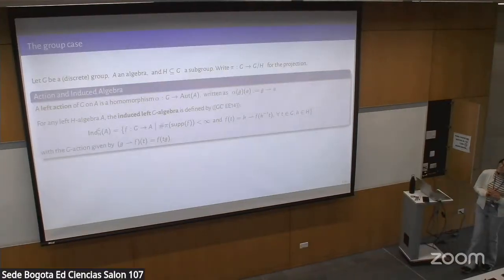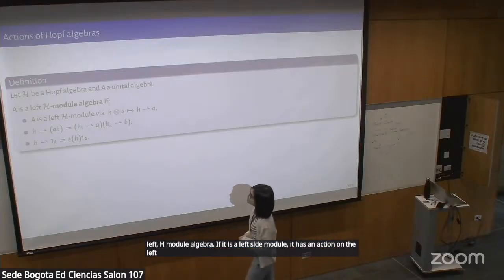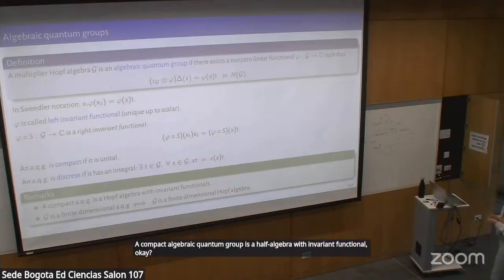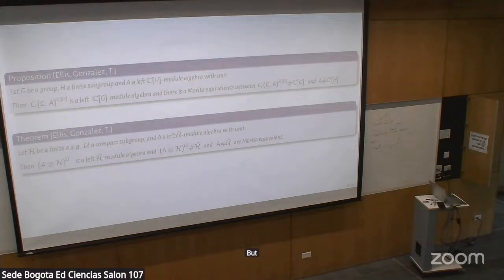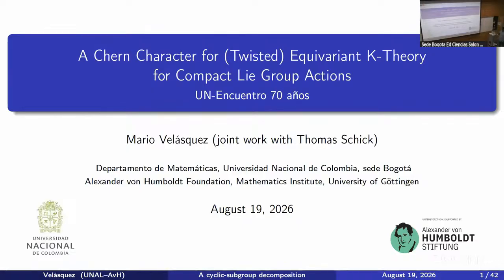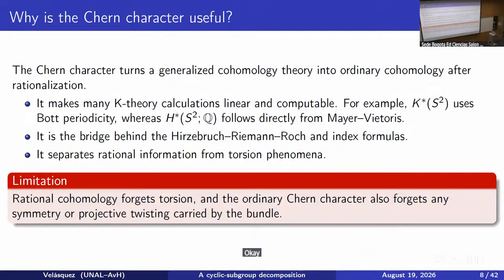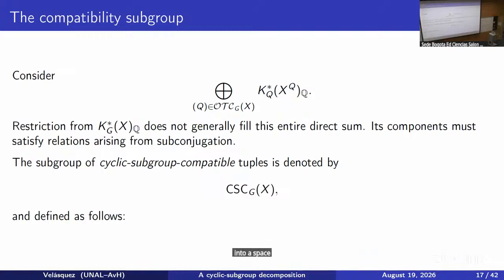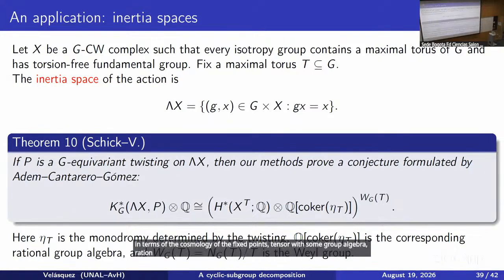UN Encuentro 70 años matemáticas